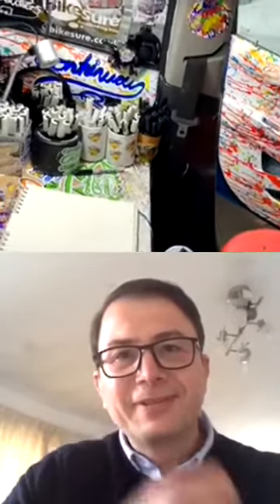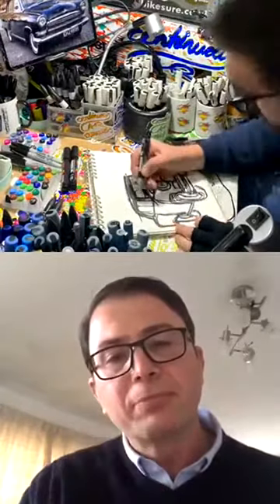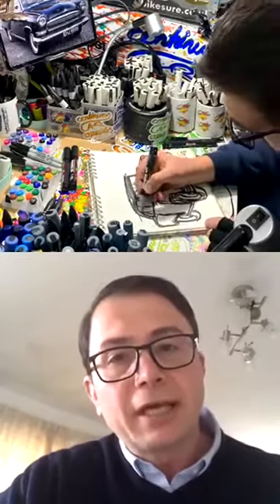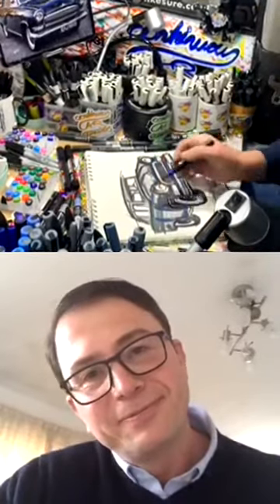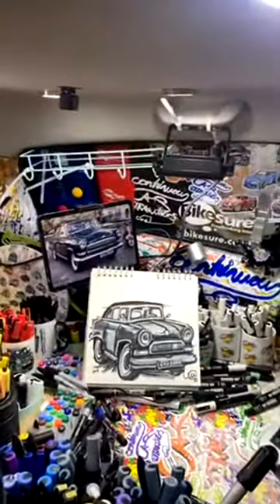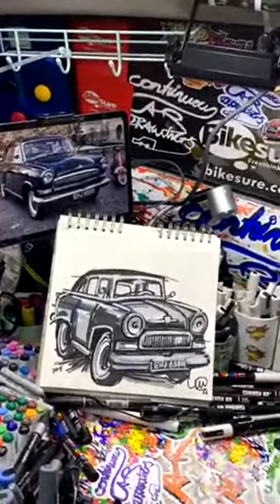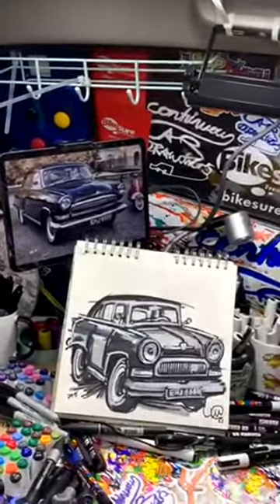GAZ Volga M21 Art Drawing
GAZ Volga M21 interview and drawing mix by Popbangcolour
Kiril Vitanov meet Ian Cook word famous art painter known as Popbangcolour.